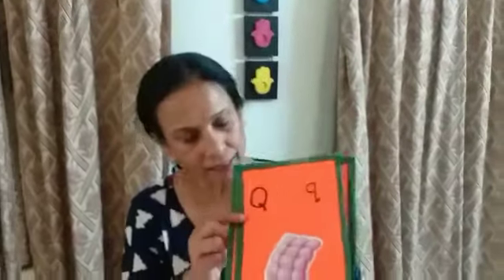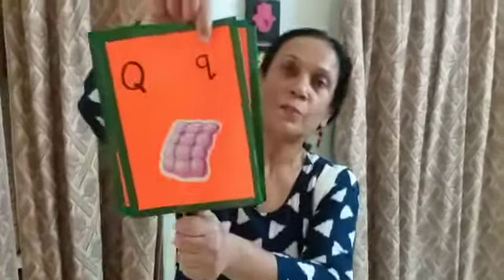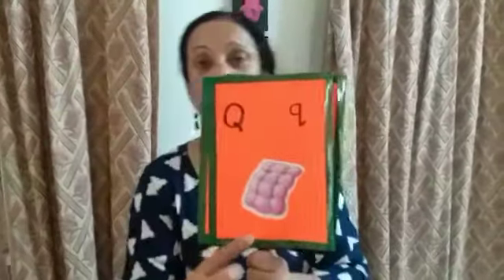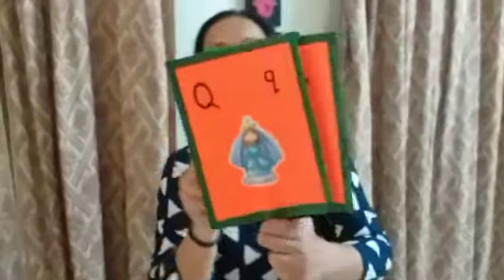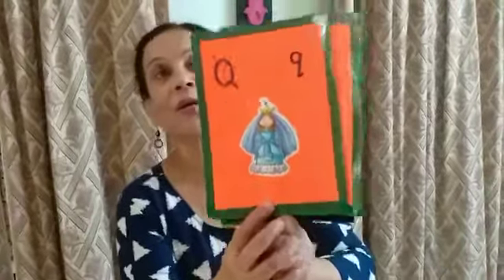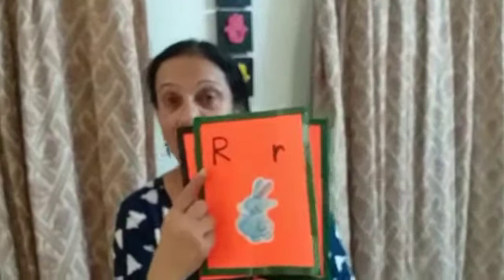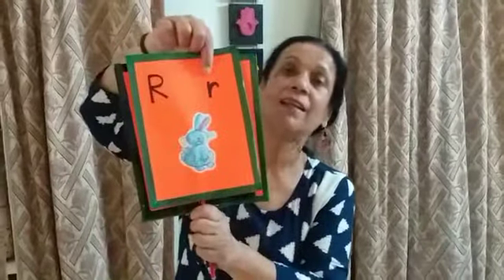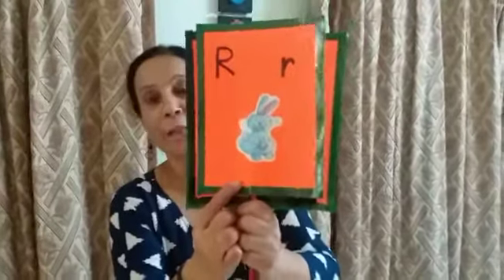Phonic Sounds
Letter Q and R